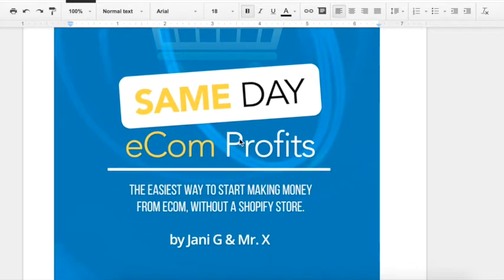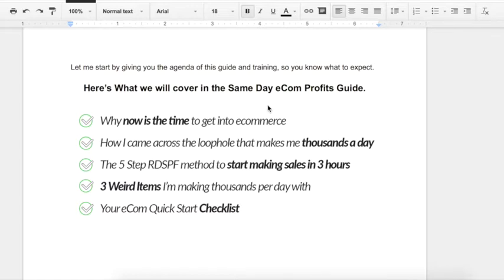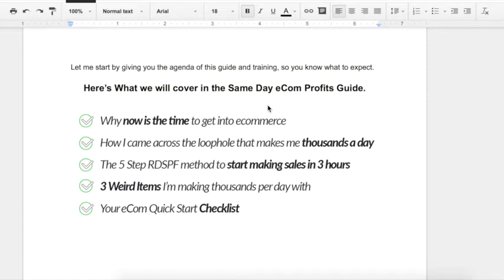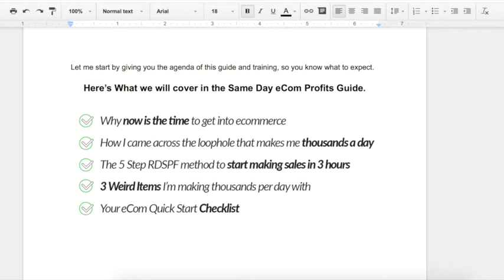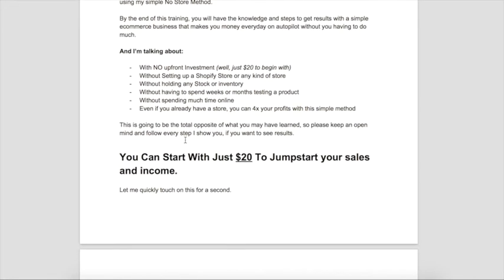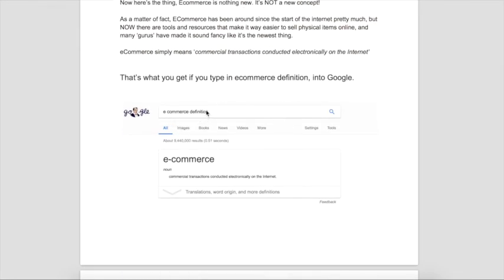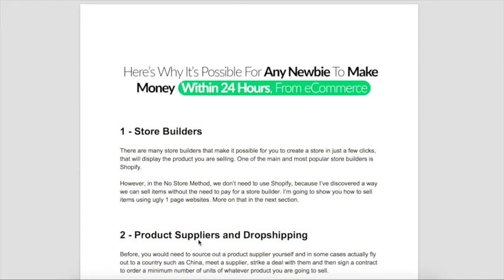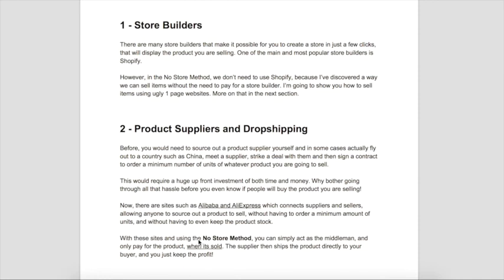SEP Video 2